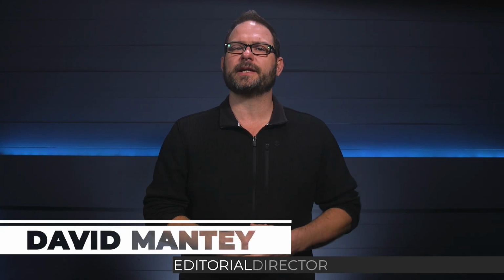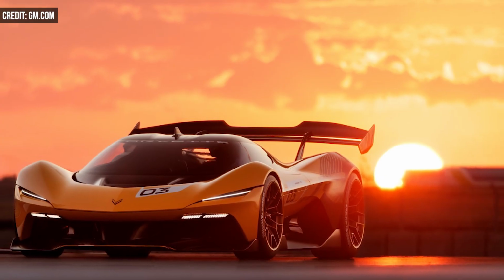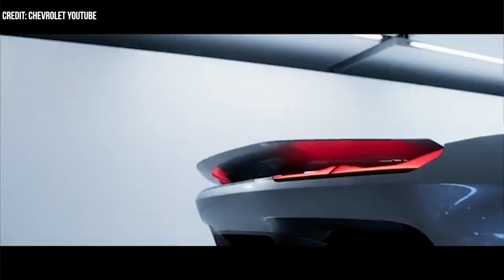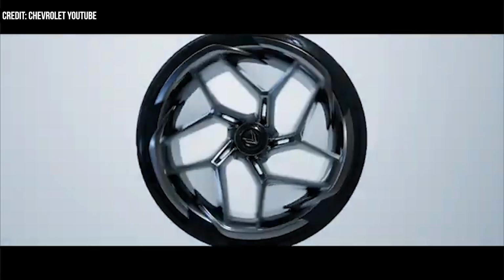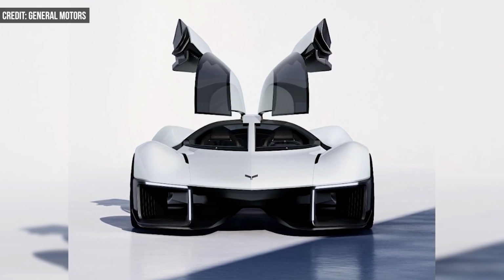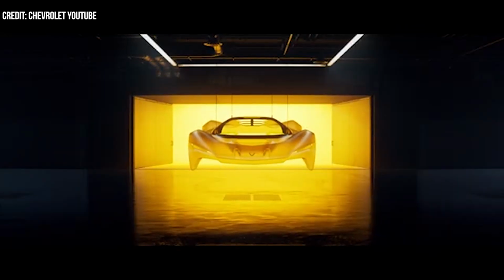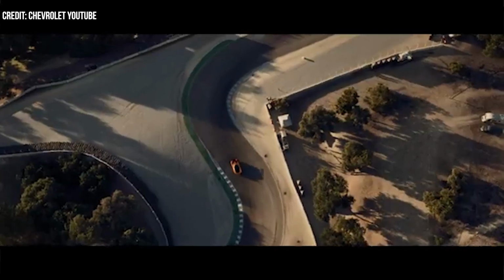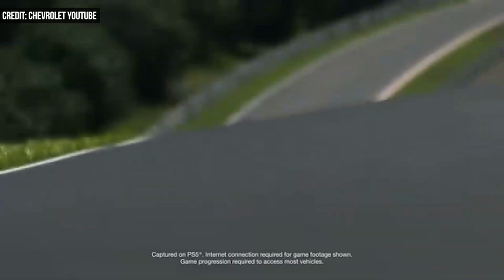GM's Futuristic Corvette Opens Like a Fighter Jet @Chevrolet @GeneralMotors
On Friday, GM unveiled a pair of futuristic Corvette concepts, the CX and the CX.R Vision Gran Turismo, and they have a canopy that opens like a fighter jet. grandturismo @Sony

The concepts made their debut at The Quail, a "motorsports gathering" held in Carmel, California. The novel designs aren't production vehicles, but rather serve as inspiration to inform Corvette's design language.@PolyphonyDigitalGT5